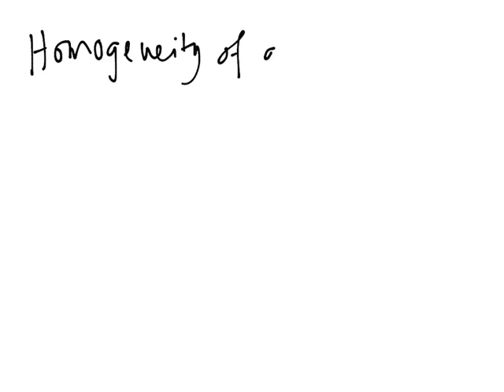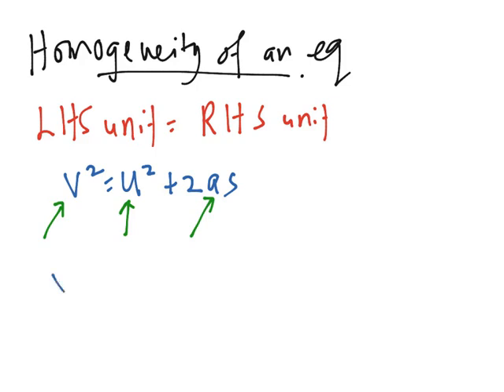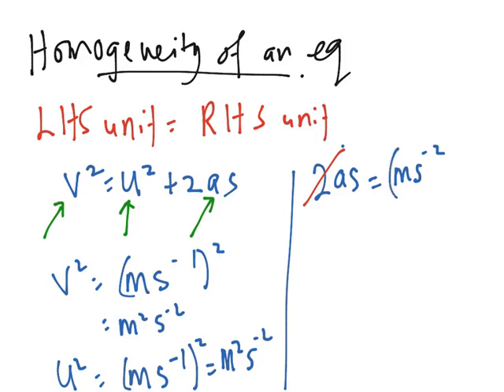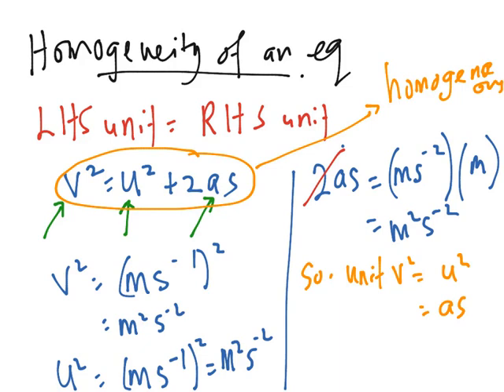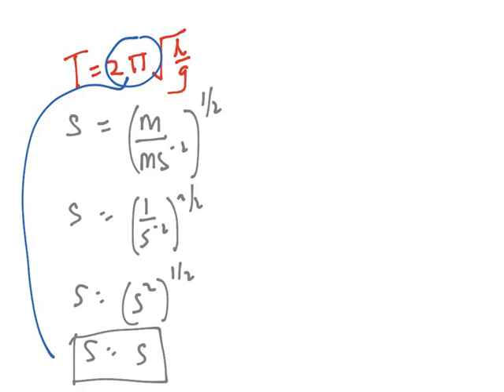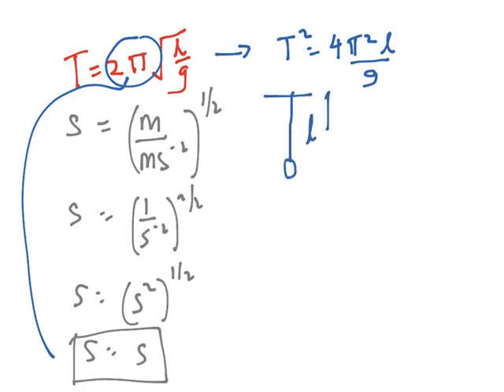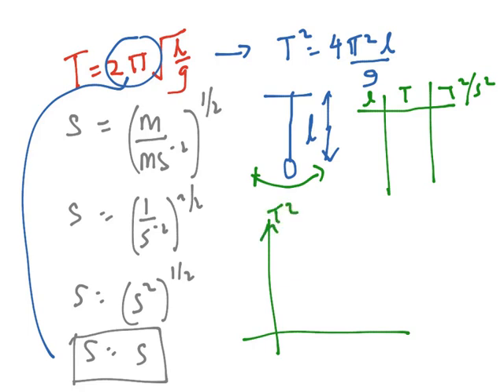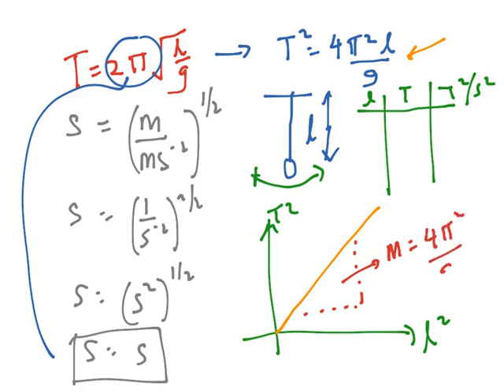Physical Quantities - Homogeneity Science, Physics, Units ShowMe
Default youtube video description